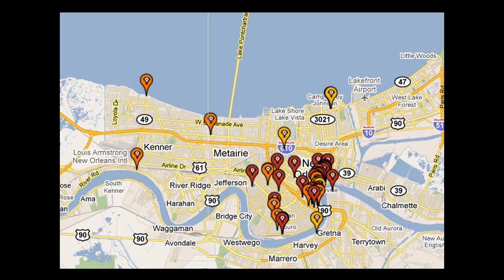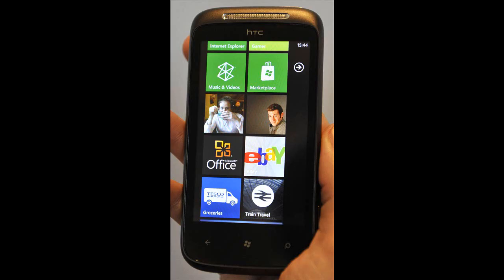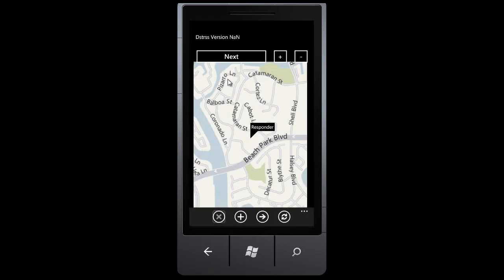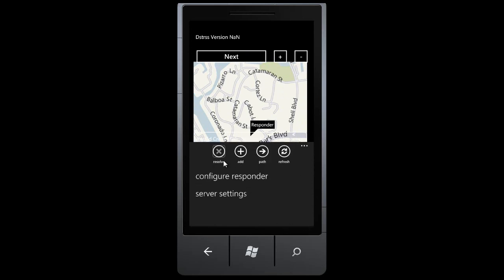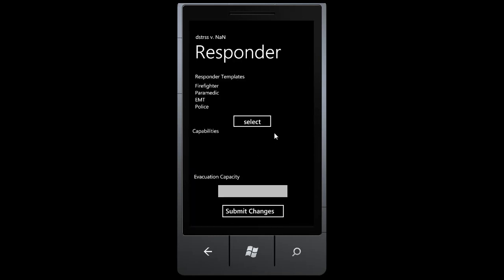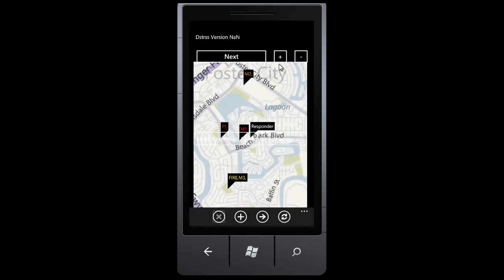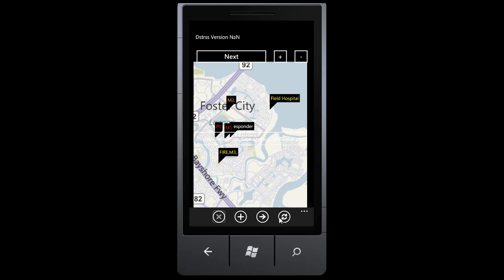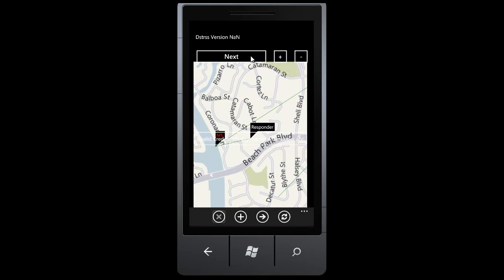Dstrss - Imagine Cup 2011 Software Design Round 2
Dstrss (pronounced "distress") is a mobile collaboration tool designed to aid officials and responders in navigating the dynamic challenges inherent to perilous situations such as natural disasters, calamities, disease outbreaks, and civil disturbances.

 Users of Dstrss -- called responders -- can either respond to or report events that need the attention of other responders via the use of any Windows Phone 7 enabled device. These events can correspond to situations such as a medical emergency, a fire, or a riot. Events are classified by nature and intensity, and are represented within Dstrss visually and geospatially via the Bing Maps API.

Responders are organized into responder networks that represent a certain district or precinct. Responder networks are normally distinct entities, but administrators of a responder network may federate networks in order to request out-of-network resources and responders.

Responders are further aided in their ability to render positive change on a landscape by Dstrss's use of algorithms to help recommend which events they should address. Dstrss recommends paths of events for responders to address by taking into account salient variables such as:
• Distance
• Intensity of the event  (e.g.: triage levels, Fire "alarm" levels, etc.)
• The capabilities of the responder (e.g.: medical responder with certain equipment)
• Distance between other events and other responders.

All of this seeks to do one thing: to allow responders to move quickly in addressing the needs of a dynamic landscape without a centralized authority in place. Dstrss is designed to enable intelligence and decision making at the edge. Given that establishing a functional head of operations can take time (a precious commodity in a disaster and other environment), Dstrss instead empowers those in the field with the ability to source information and address needs.